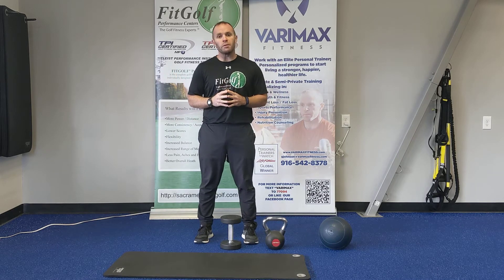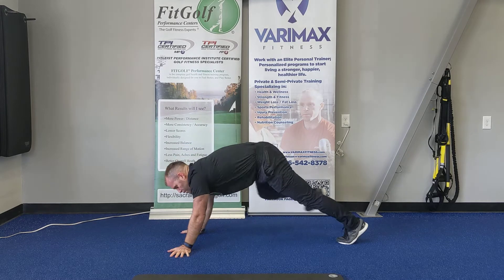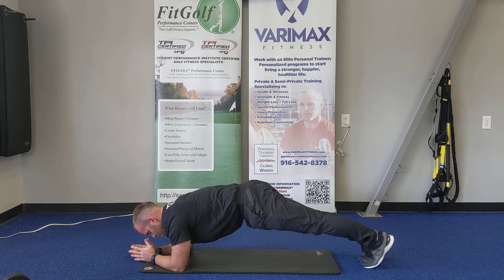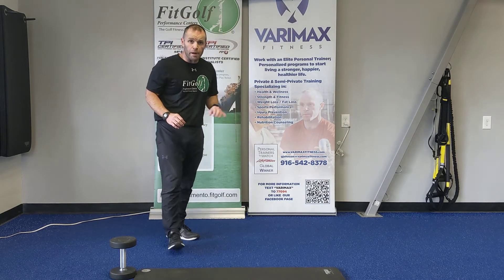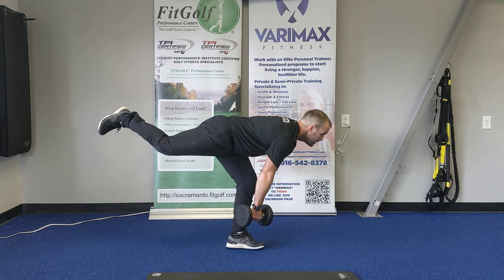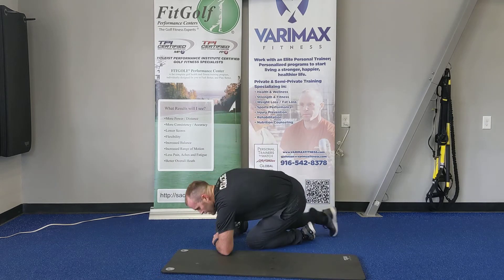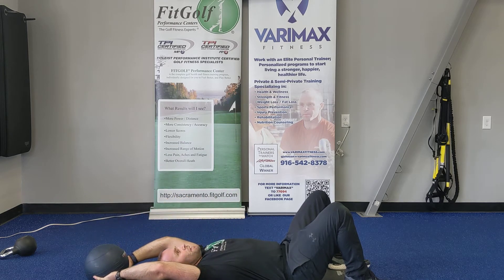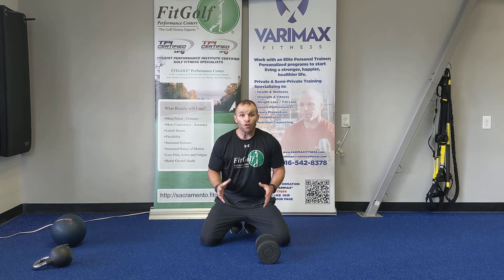Fitgolf Minimal Equipment workout (for golfers and non golfers!)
Greg Johnson from Fitgolf and Varimax Fitness offers a great full body workout using minimal to no equipment.
Warm up
Core work
power
strength!

try it, if you like it, post yourself working on IG and tag @fitgolfsac and @gjohnsonfit